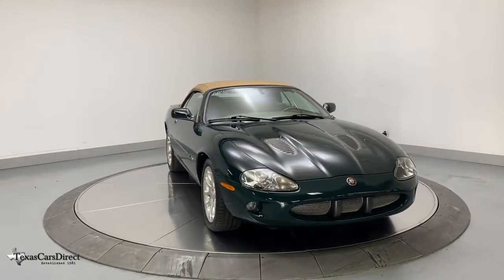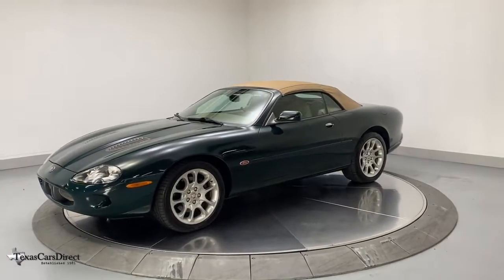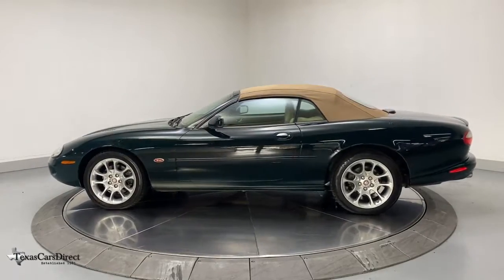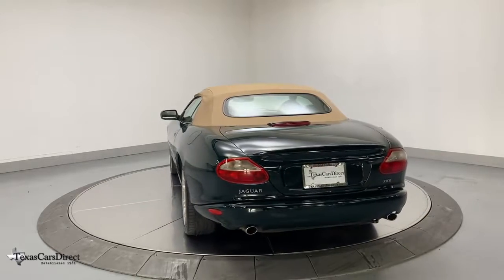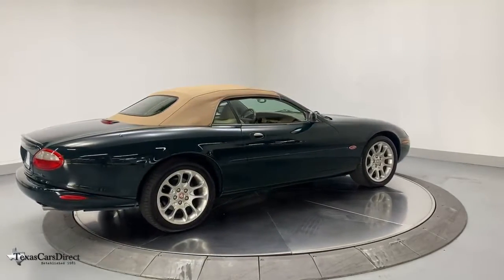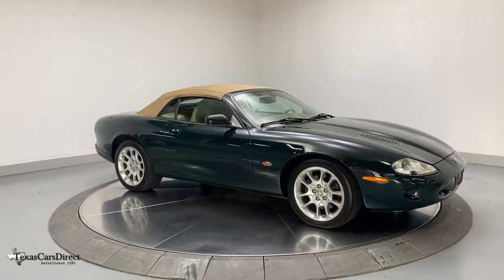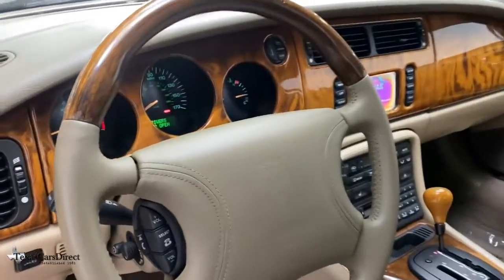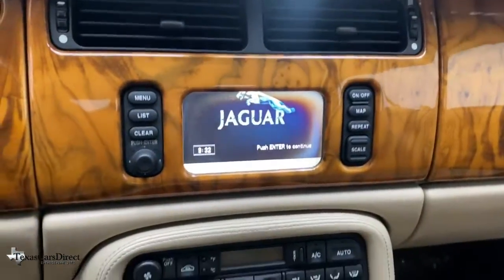2000 Jaguar XK Dallas, Plano, Frisco, Fort Worth, Austin, TX A04671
British Racing Green Used 2000 Jaguar XK available in Dallas, Texas at Texas Cars Direct. Servicing the Plano, Frisco, Fort Worth, Austin, TX area.

British Racing Green 2000 Jaguar XK XKR CONVERTIBLE SUPERCHARGEDbrRWD 4.0L V8brbr* HEATED SEATSbr, * NAVIGATION SYSTEMbr, * LEATHER SEATSbr, * HOMELINKbr, * Pre-reserve your incoming vehicle today before it arrives to expedite the make ready process! * br, * VEHICLE DETAILED *brbr, Cashmere w/Leather Seat Trim, Heated front seats, Leather Seat Trim, Navigation System.brbrbrOdometer is 2094 miles below market average!brbrWe offer free Carfax and Autocheck vehicle history reports on our website.brbrbrWe carry the largest selection of 1st Quality pre-owned Mercedes Benz in the Dallas, TX, area. No matter which route you take, we hope you'll consider exploring the TexasCarsDirect inventory for your dream car today!